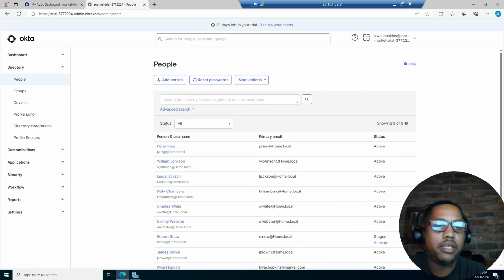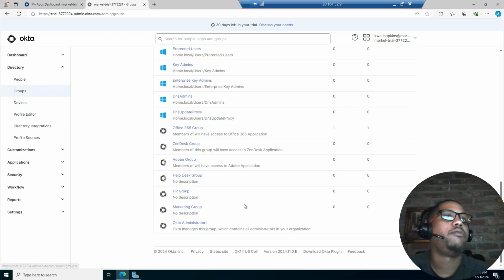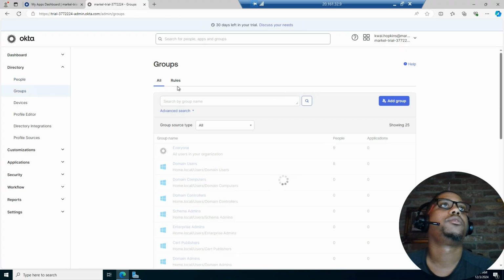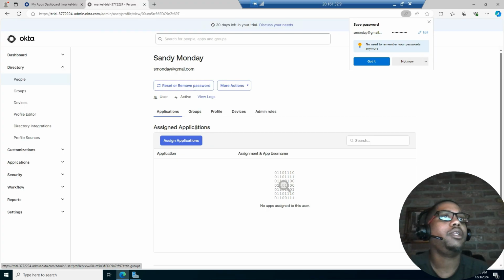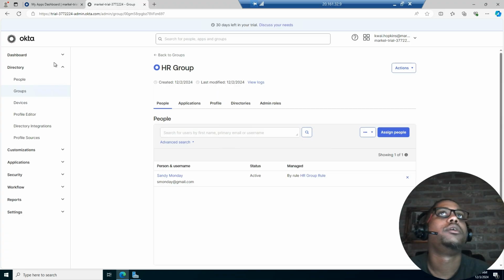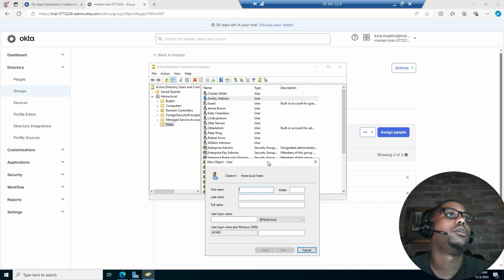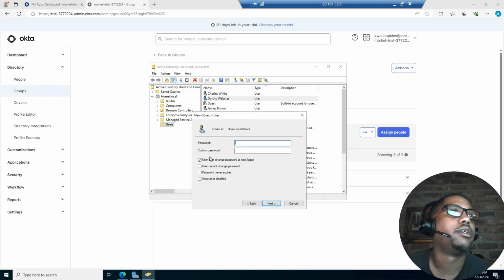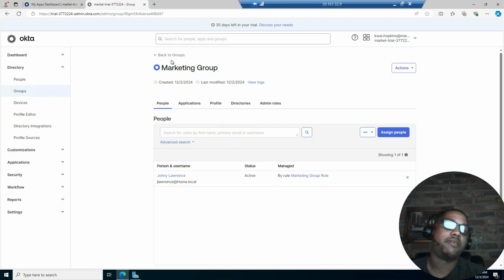Integrating Active Directory with Okta: A Step-by-Step Guide Part 3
What You'll Learn:
1. Introduction to Active Directory and Okta: Understand the basics and benefits of integrating AD with Okta.
2. Installing the Okta AD Agent: Step-by-step instructions on how to install and configure the Okta AD agent on your Windows server.
3. Importing Users and Groups: Learn how to import your AD users and groups into Okta for centralized management.
4. Managing User Provisioning and De-provisioning: Automate user lifecycle management to ensure your directory stays up to date.